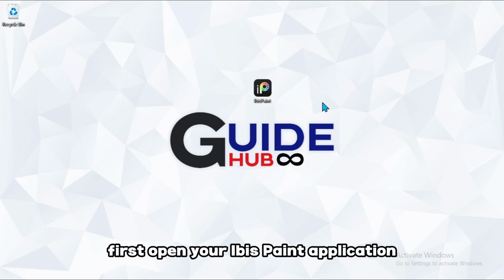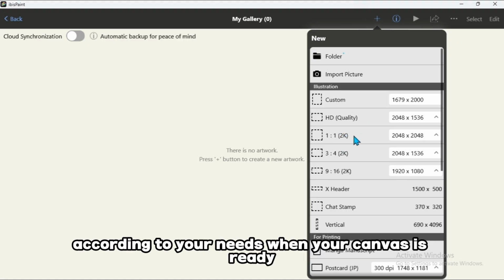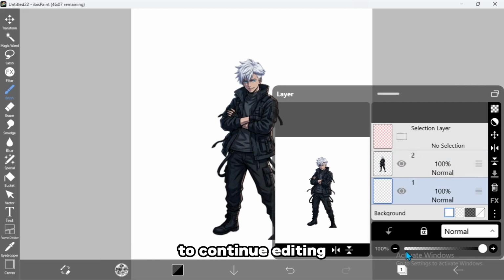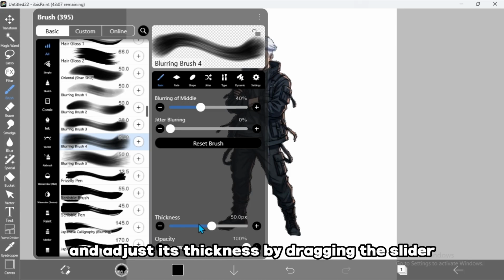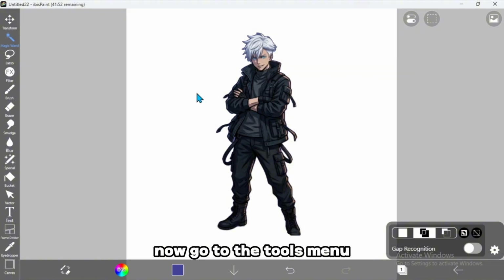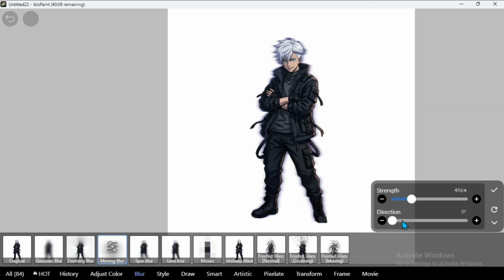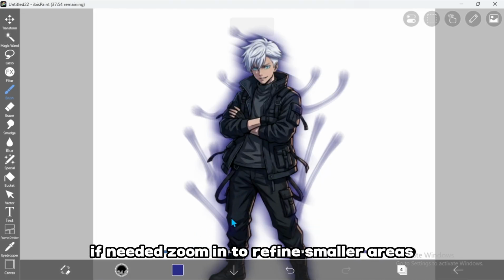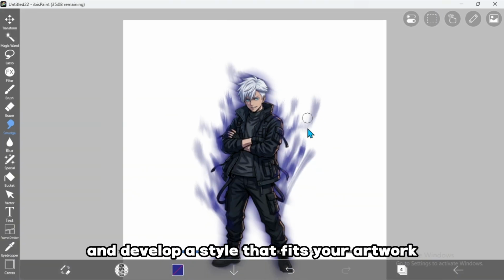How To Make Aura in Ibis Paint X (𝟮𝟬𝟮𝟲) | 100% WORKS | NO Yapping, To The Point! | FAST & EASY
(2026) Learn How To Make Aura in Ibis Paint X in this video (EASY FULL GUIDE) | Make Aura in Ibis Paint X, for more videos like this then please leave a like.

Without Yapping, Here's How To Make Aura in Ibis Paint X. First open your Ibis Paint application by double clicking the icon on your desktop so the program launches properly. Once it opens, choose the My Gallery option to access your workspace and existing files. Next, start a new project by clicking the plus logo located on the top menu. After that, select or set your preferred canvas size according to your needs. When your canvas is ready, insert your character image by going to the layer option. From there, choose import picture and then pick your character image from your files. Make sure the image is in PNG format without a background so it blends correctly. Place this image layer above the blank layer, then switch back to the blank layer to continue editing. Pick the magic wand tool from the right side toolbar and left click on the blank area outside the image to create a selection. After that, choose the invert option so the selection shifts to the character area. Change your tool from the wand into a brush, then pick your preferred brush and adjust its thickness by dragging the slider. Next, change the brush color into an aura color that matches your character. Carefully draw across the selection area to create the effect. When finished, change your brush back into the magic wand tool and choose remove selection. Now go to the tools menu and switch your current tool into the FX Filter option. Find the lens blur filter and apply it to soften the aura. Adjust the filter intensity as needed, then click the checkmark when you are satisfied. You can repeat similar steps to add another color, making the aura appear more glowing. Maintain the opacity carefully to build layered effects. Finally, complete your image by going to the export option, left click on save image, set your desired format, and click OK to render the final result. Take your time to ensure clean edges and smooth coverage while drawing so the aura looks consistent. If needed, zoom in to refine smaller areas and avoid coloring outside the intended selection. Also, experiment with different brush softness settings to achieve a more natural glow effect that complements your character design. Keep practicing to improve control and develop a style that fits your artwork better results. Congratulation, In this video you just learn and know everything about How To Make Aura in Ibis Paint X, so this video is really perfect for people who are interested and looking for a topic related to : how to make aura in ibis paint x, how to make aura ibis paint x, how to make ibis paint x aura, how to make an aura in ibis paint x, how to make an aura on ibis paint x, make aura in ibis paint x, how to make aura with ibis paint x, make aura ibis paint x, how to make an aura ibis paint x, ibis paint x how to make aura, how to make aura on ibis paint x, how to make aura using ibis paint x, aura making ibis paint x, aura making in ibis paint x, making aura in ibis paint x

Guide Hub